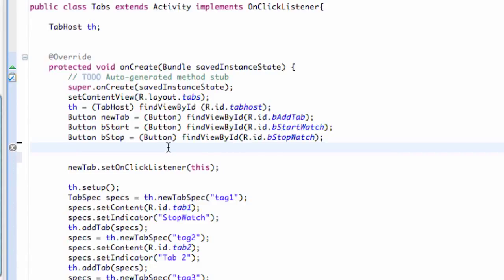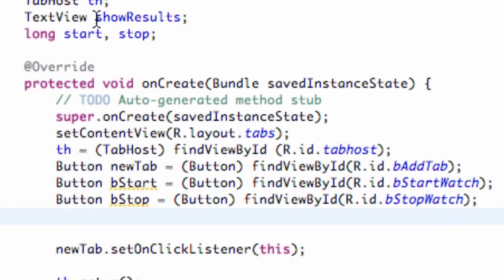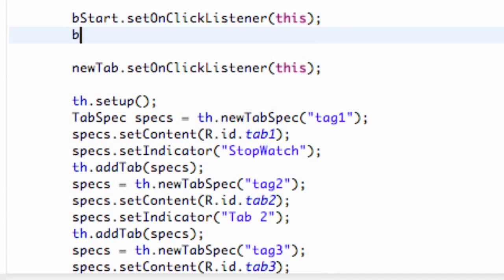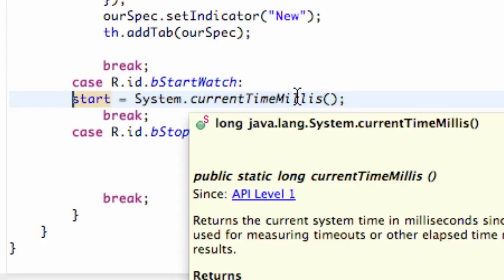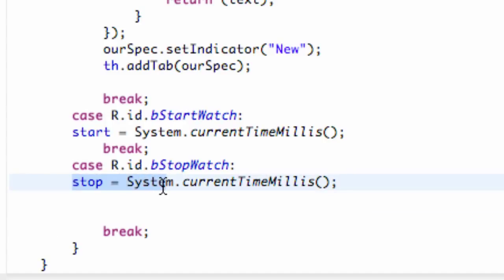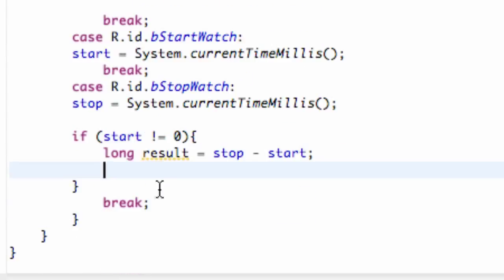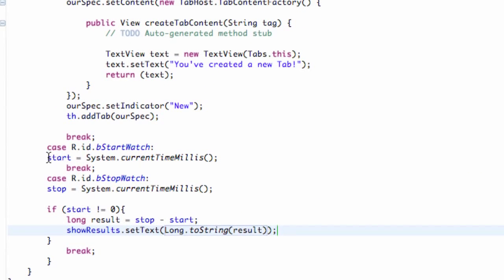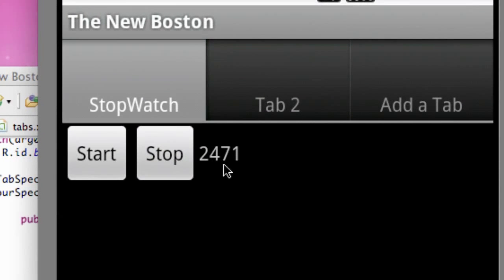Android Application Development Tutorial 87 Getting the Time from the System